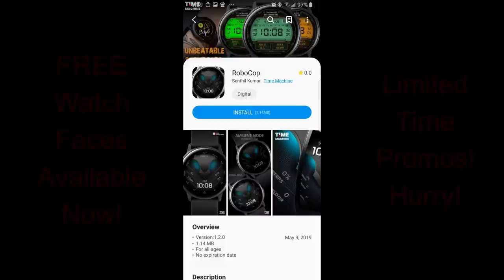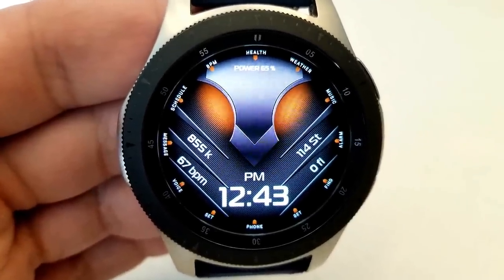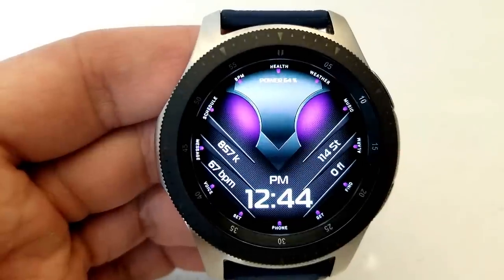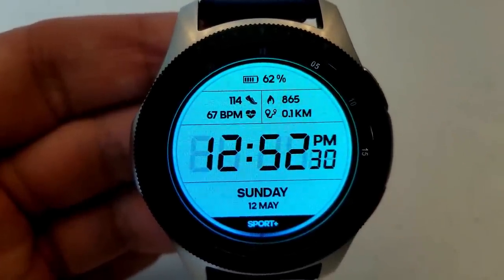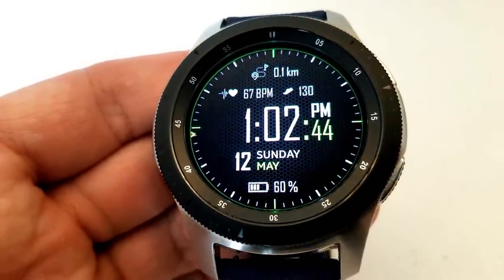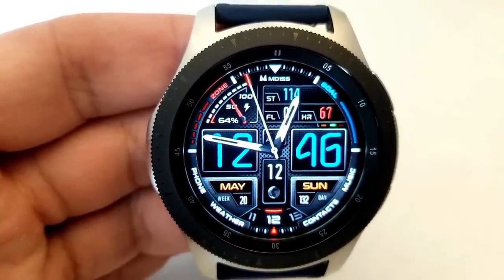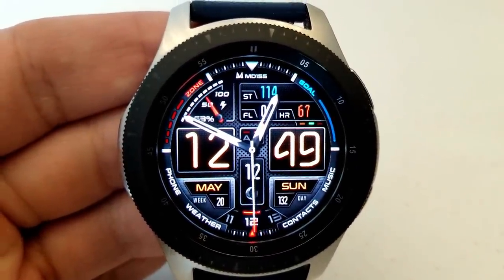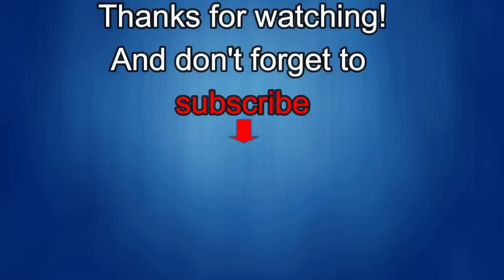TOP FREE Must See & Must Download Samsung Galaxy Watch/Gear S3 Watch Faces! - Jibber Jab Reviews!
Top Free Watch Faces of the Week!  Grab these while you can, free promos could end at ANY time!

Samsung Watchfaces
Smartwatch